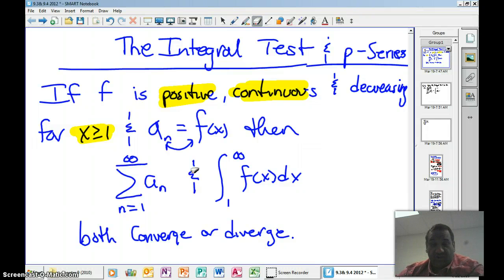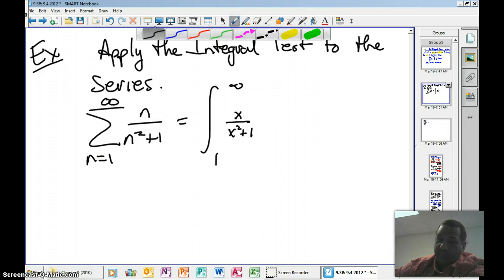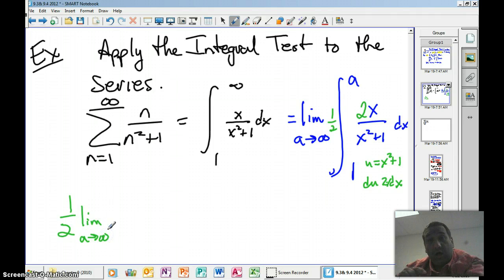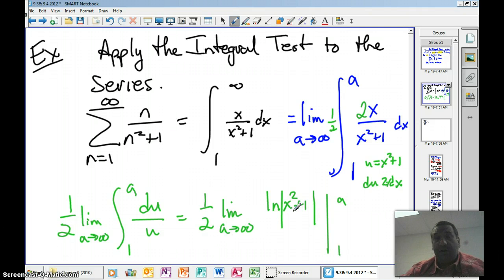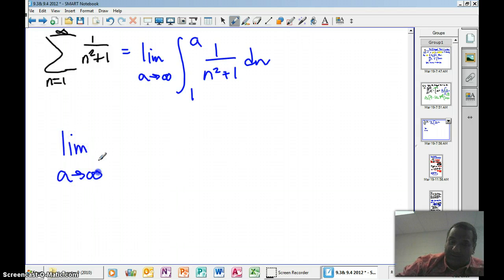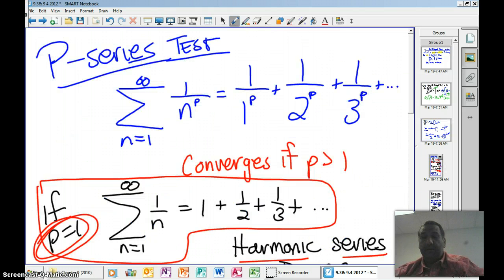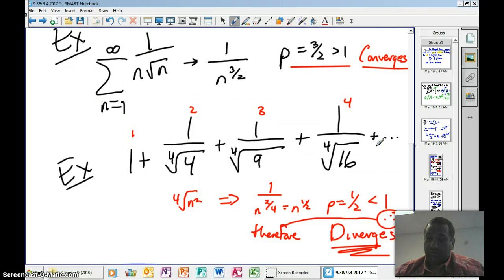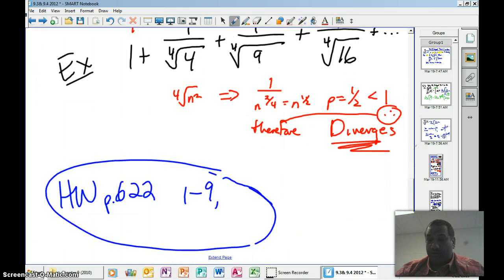Series Lesson 6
p-test / Integral test